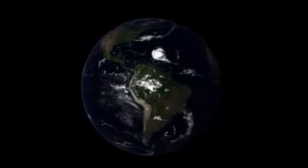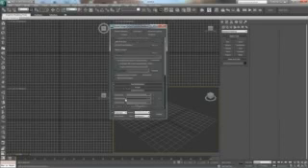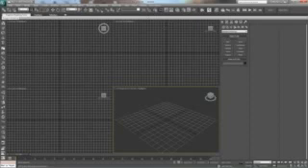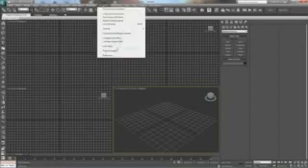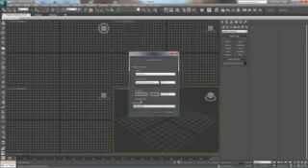3ds max Tutorial Planet Earth Introduction YouTube